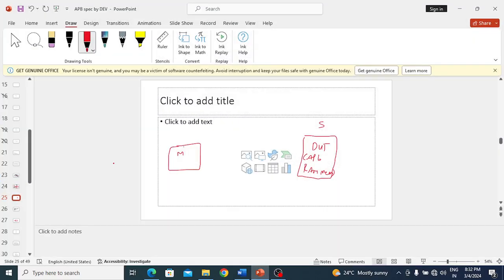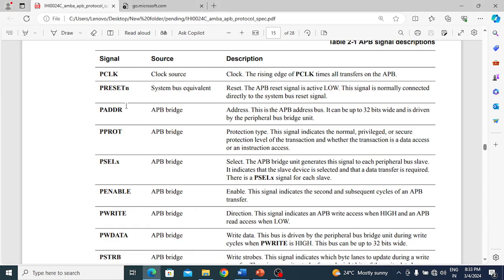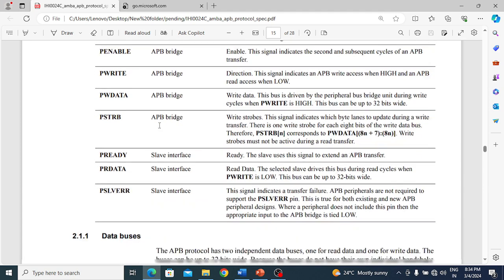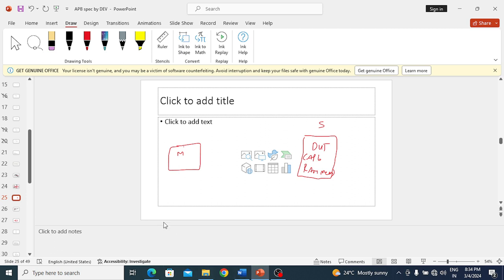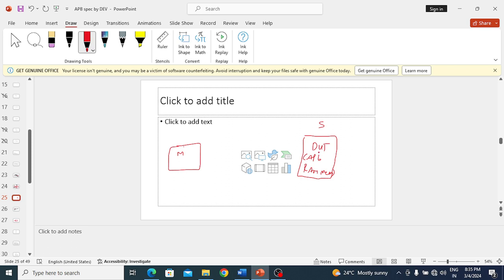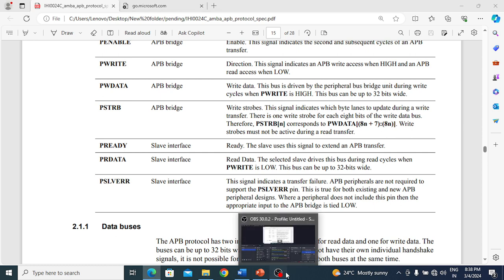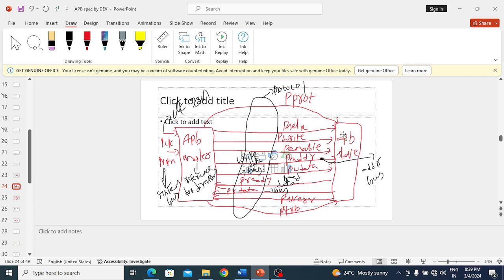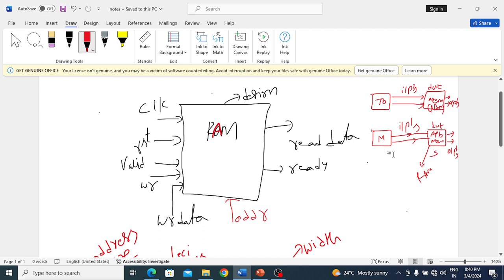APB protocol verilog TB architecture or environment | VLSI